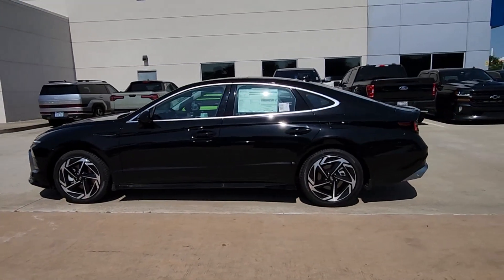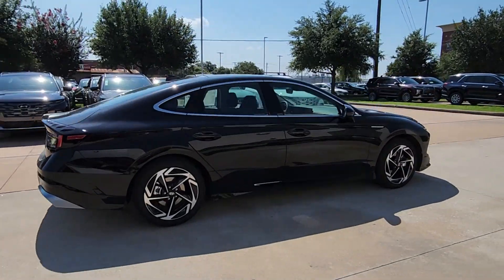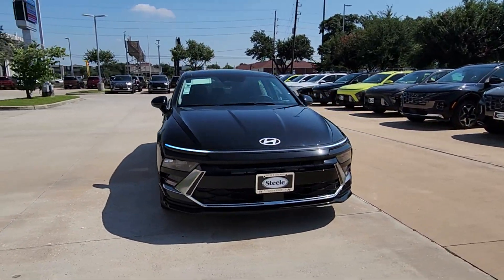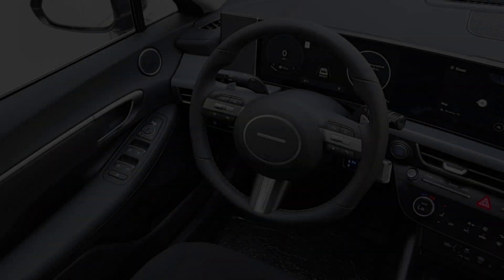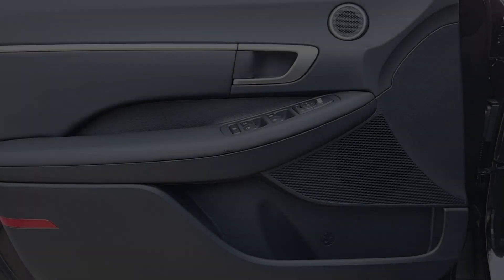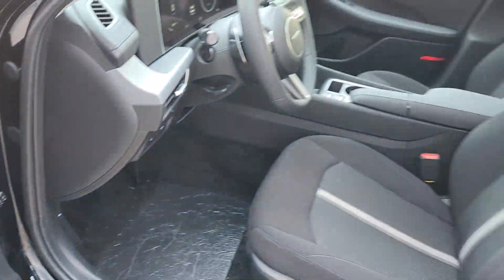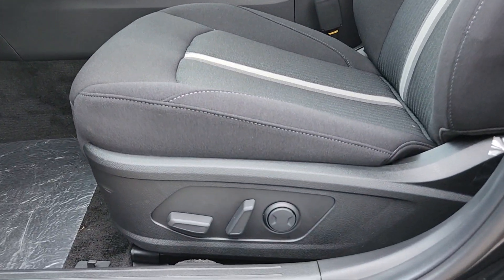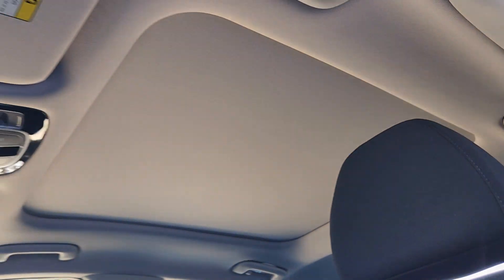2024 Hyundai Sonata SEL TX Houston, Katy, Friendswood, Sugarland, Rosenberg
New 2024 Hyundai Sonata SEL available at Steele South Loop Hyundai located in 8811 Lakes at 610 Dr, Houston, TX, 77054. Servicing the Houston, Katy, Friendswood, Sugarland, Rosenberg area.